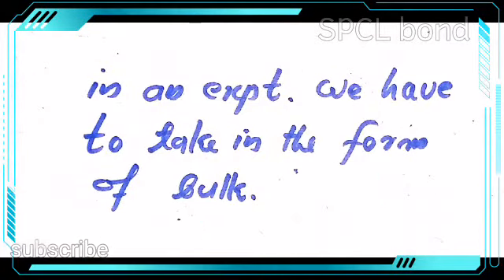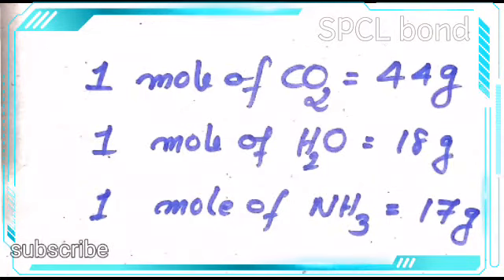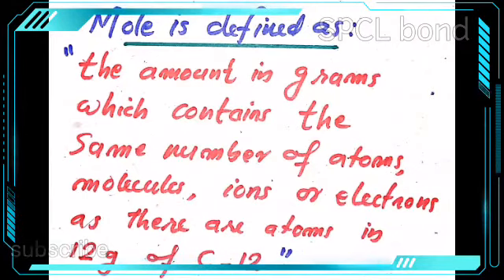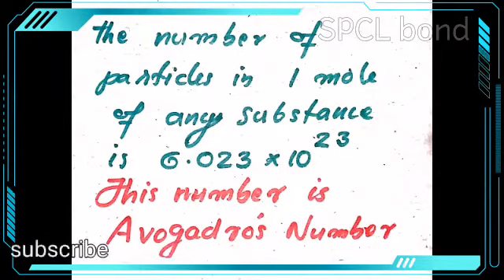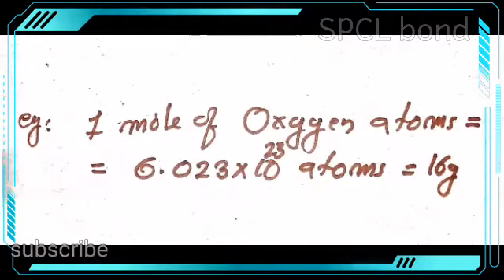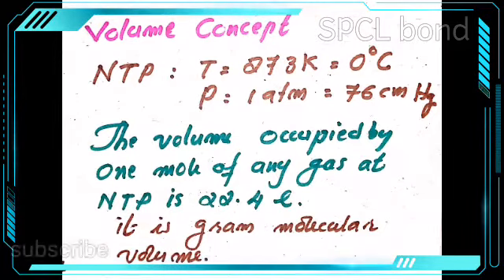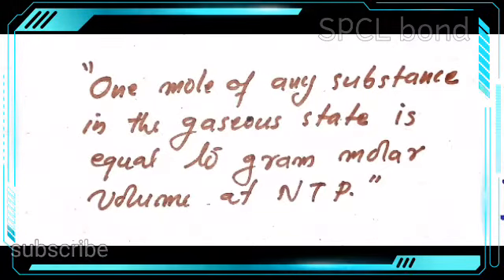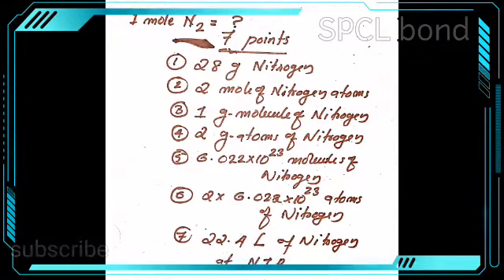Mole concept in chemistry-all concepts and explanations(SPCL bond)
for doubts and suggestions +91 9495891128